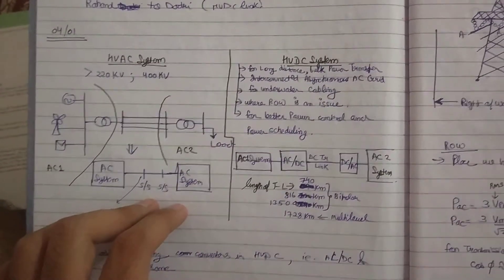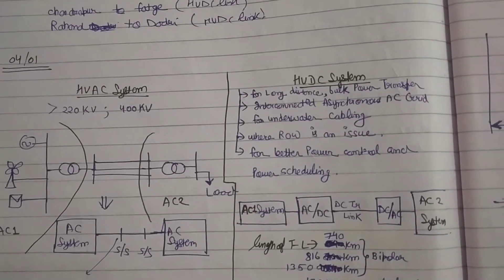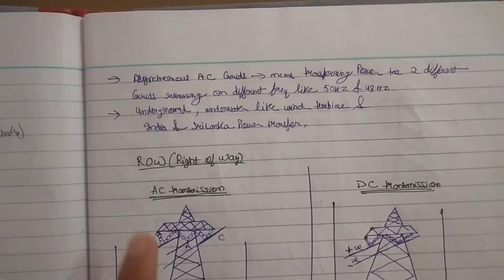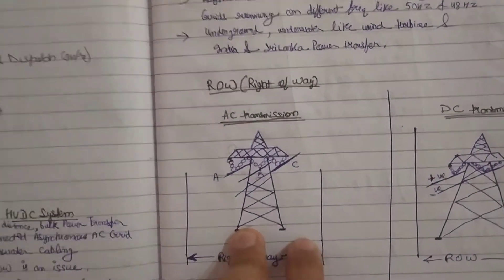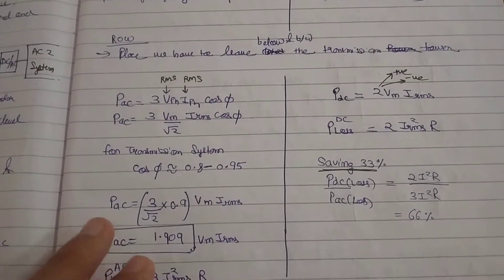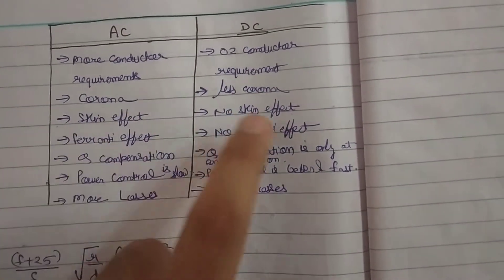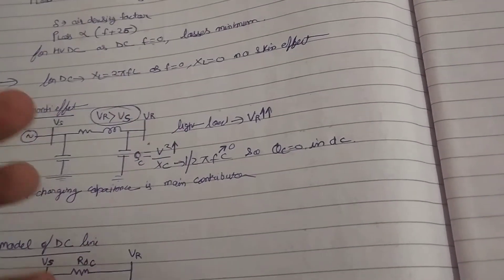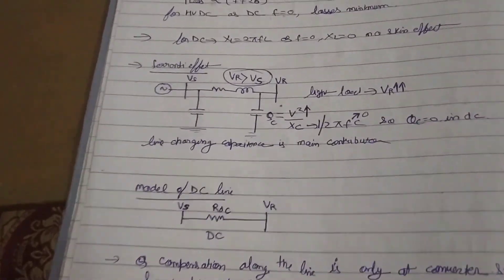Difference between HVAC and HVDC System.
In this explanation is given about HVAC and HVDC why HVDC is good for long transmission.